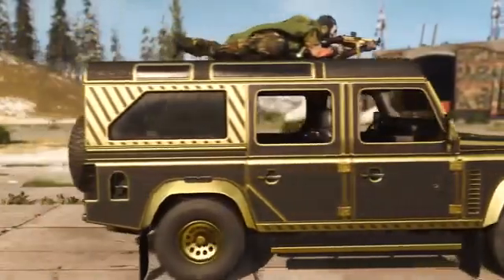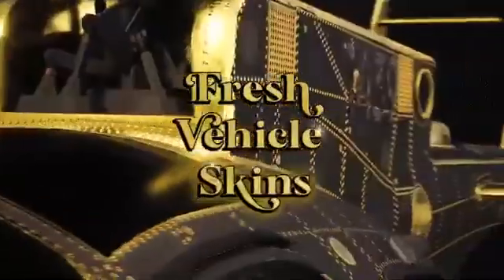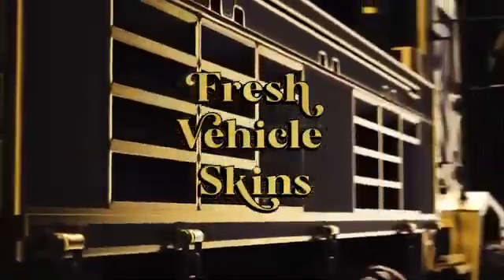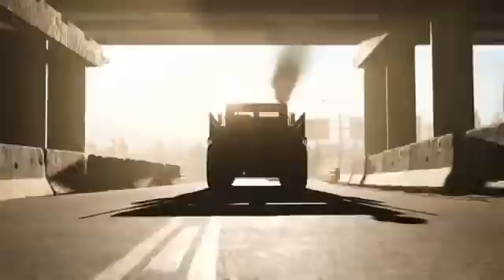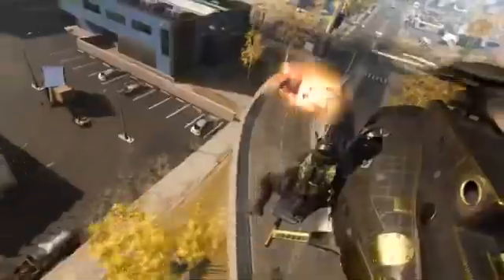Call of Duty®: Modern Warfare®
ModernWarfare Warzone Call of Duty®: Modern Warfare® & Warzone - Plunder Pack Vehicle Skins (Featuring Xzibit)